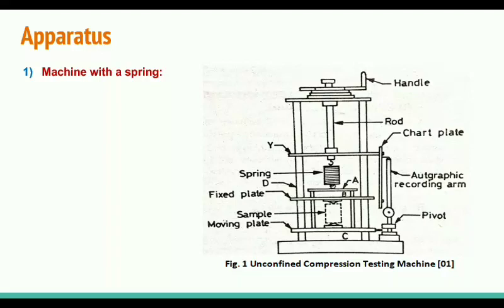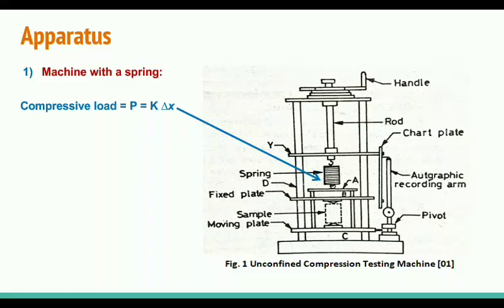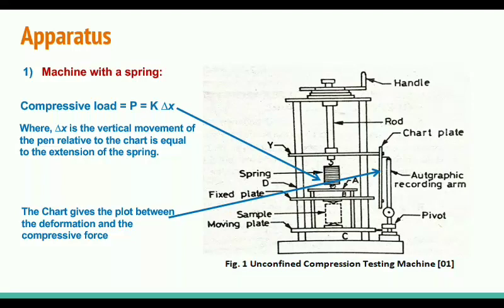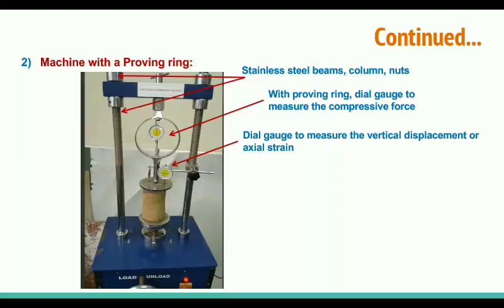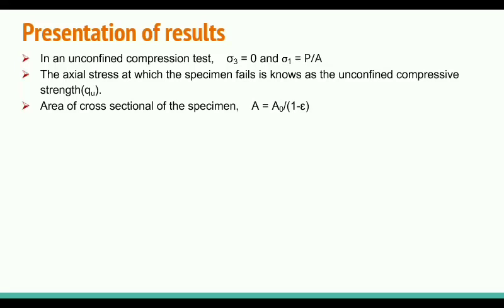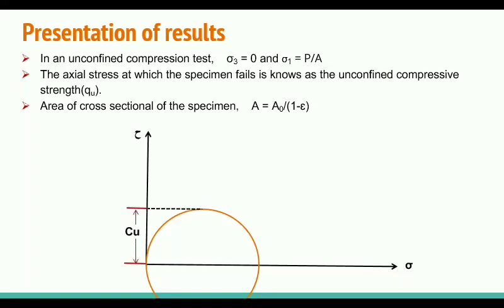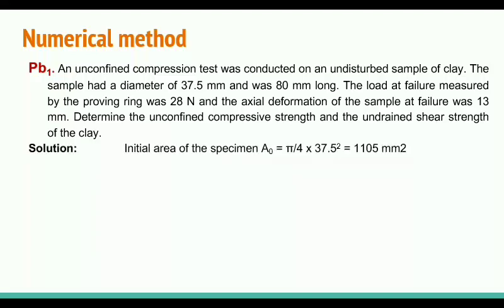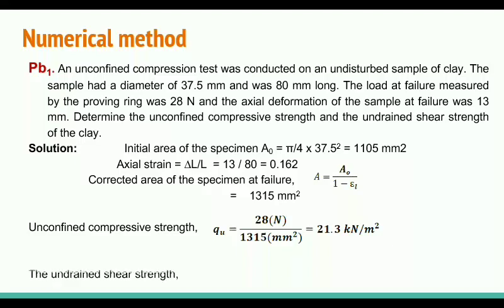Lecture 25 Unconfined Compression Test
Follow the above link for Unconfined Compression Test Experiment